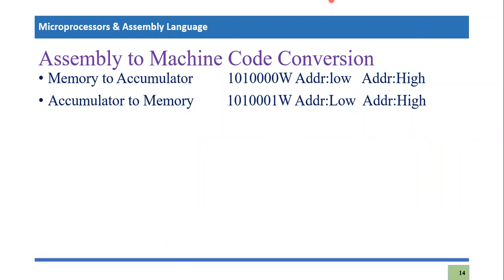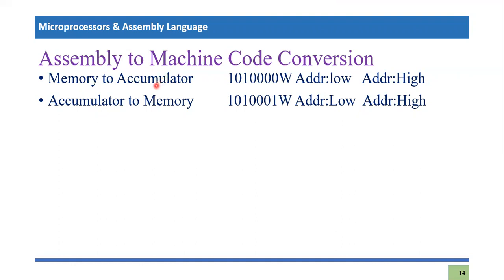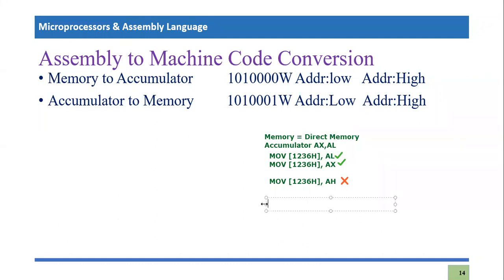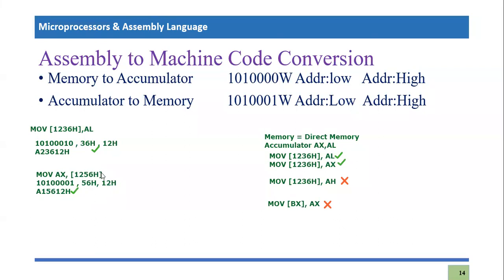Assembly to Machine Code Conversion in 8086( Accumulator to Memory Or Memory to Accumulator Case)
This is another tutorial on assembly to machine code conversion in 8086 microprocessor. In this specific tutorial, we consider the data transfer instruction mov for accumulator to memory or memory to accumulator movement.
 Point to ponder:
- Memory mode means Direct Memory mode.
-Accumulator means either AX for 16-bit or AL for 8-bit.
- AH , register is never considered as accumulator
       because for 16-bit case it is part of AX and
       for 8-bit case AH does not have any meaning.
So for any instruction involving AH will be converted into machine code by using the approaches in previous tutorials of Assembly to Machine code conversion.